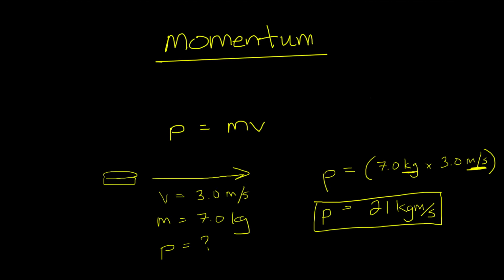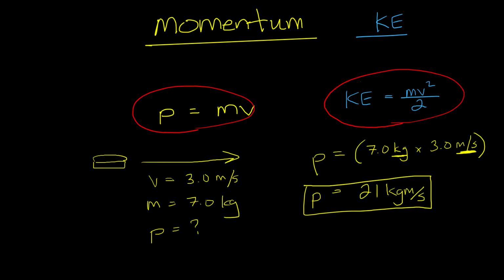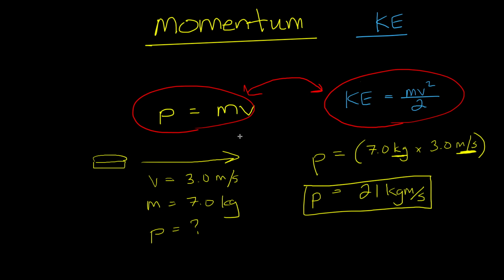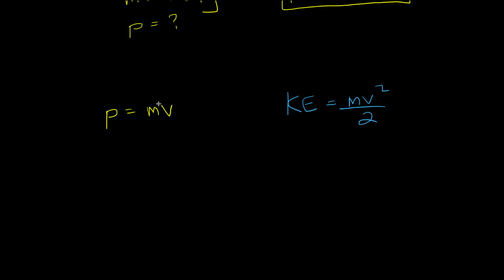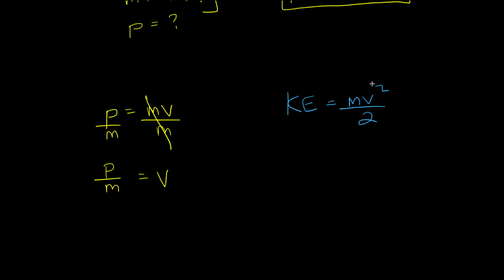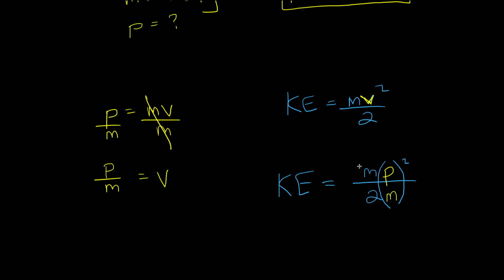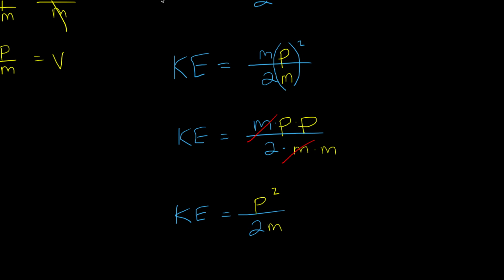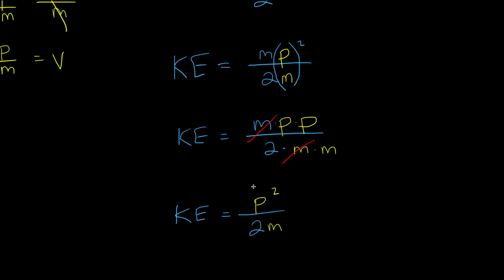The Relationship Between Momentum & Kinetic Energy [General Physics]